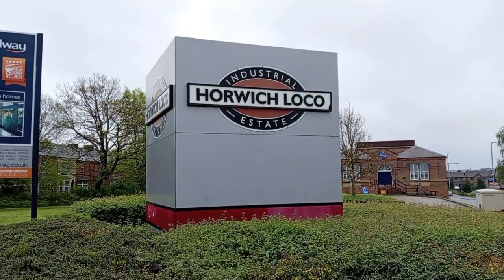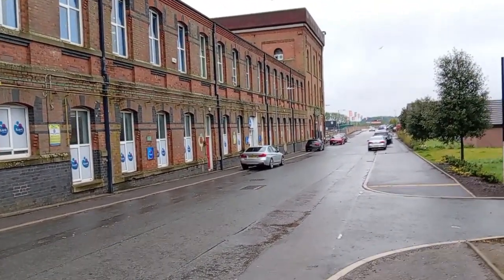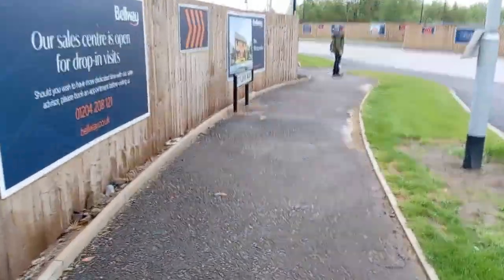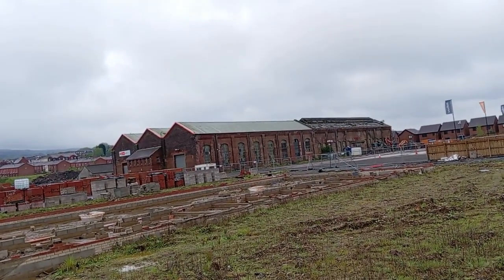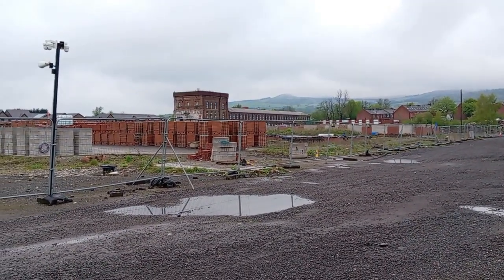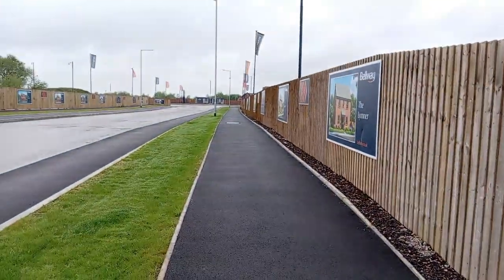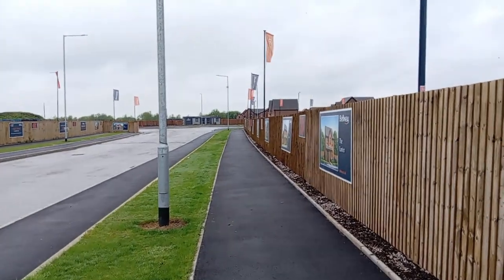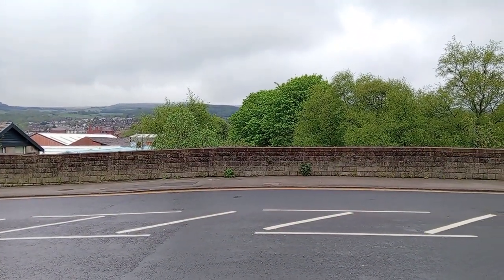Horwich Loco Works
Horwich Works was a railway works built in 1886 by the Lancashire and Yorkshire Railway (LYR) in Horwich, near Bolton.

Horwich Works was built on 142 hectares (350 acres) of land bought in April 1884 for £36,000. Rivington House, the first of several workshops was 106.7 metres (350 ft) long by 16.8 metres (55 ft) wide and opened in February 1887. The long brick-built workshops had full-height arched windows and were separated by tram and rail tracks. Work to construct the three-bay, 463.3 metres (1,520 ft) long by 36 metres (118 ft) wide, erecting shop began in March 1885. Inside were 20 overhead cranes.

After nationalisation in 1948, locomotive construction at Horwich continued at a high level for ten years. During 1948 twenty LMS Ivatt Class 4 tender engines were completed, twenty-seven followed in 1949, with twenty-four in 1951, followed by a single locomotive in early 1952.

Between 1945 and 1950, 120 LMS Stanier Class 5 4-6-0 tender engines were built at Horwich by the LMS (53 locos) and British Railways (67 locos). The last BR Standard design steam engine to be built was outshopped in 1957.

BR continued to overhaul steam engines for several more years. The last steam locomotive (Stanier LMS 8F 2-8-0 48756) was despatched after overhaul on 4 May 1964.[6] In October 1969 it became part of British Rail Engineering Limited (BREL). Horwich continued in use as a works for other rolling stock up until it closed in December 1983. The foundry and the spring shop continued in use after this date, although the work force was reduced from 1,400 to 300.

In an effort to publicise the redevelopment of the site into small industrial units on 20 June 1985 locomotive 47491 was named Horwich Enterprise by Parliamentary Under Secretary of State for Transport David Mitchell at Horwich Works. The site was sold by BREL to the Parkfield Group in 1988 and the rail connection to the works was removed in 1989. The site is now an industrial estate, appropriately named "Horwich Loco Industrial Estate", with most of the buildings still in use.